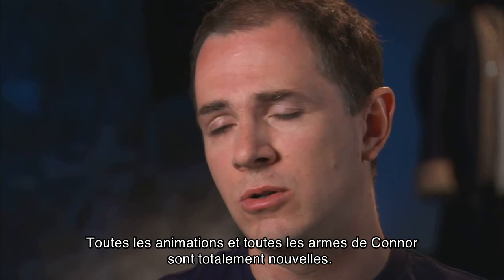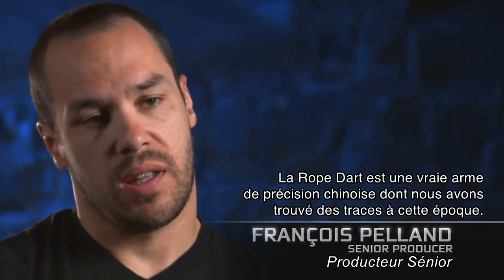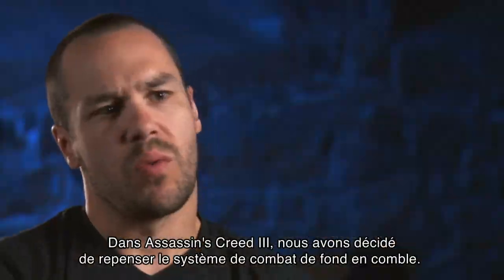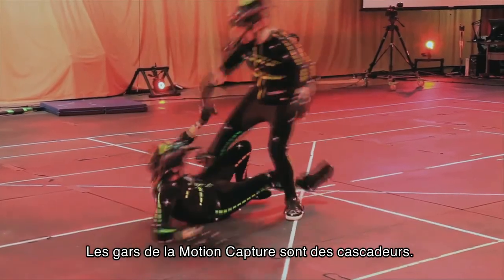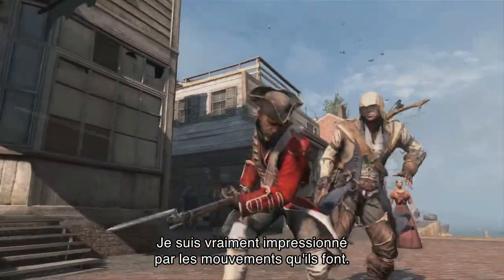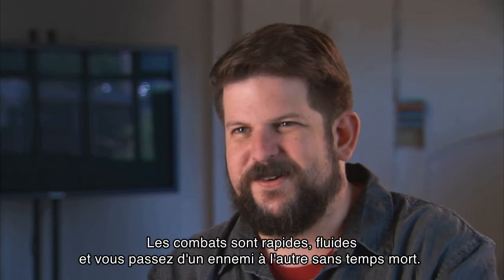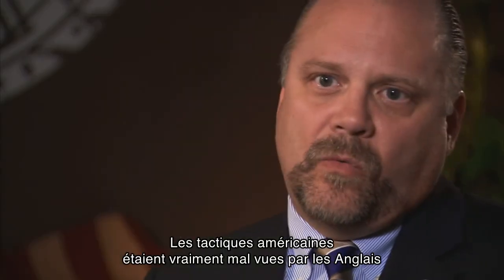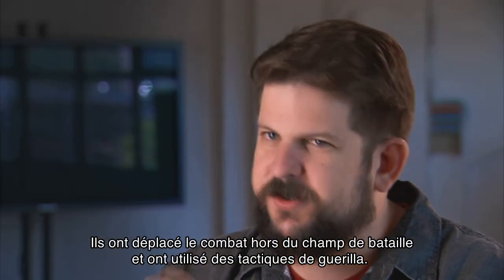Assassin's Creed 3 "Inside - Episode 2" VOSTFR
Nouvelle vidéo making-of pour Assassin's Creed 3, pour tout savoir sur le processus de développement du jeu d'Ubisoft et plus particulièrement ce qui concerne les combats. Assassin's Creed 3 sortira le 31 octobre sur Xbox 360 et PlayStation 3, le 22 novembre sur PC et plus tard encore pour le lancement de la Wii U.